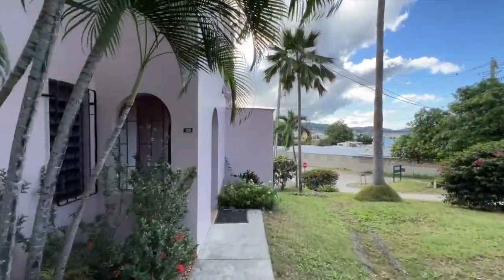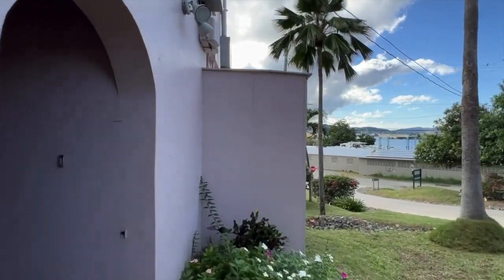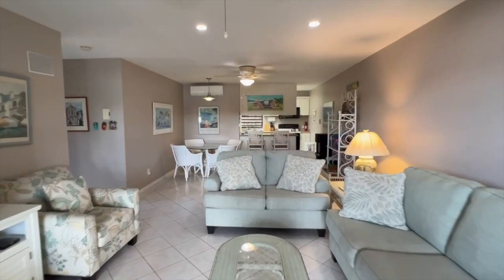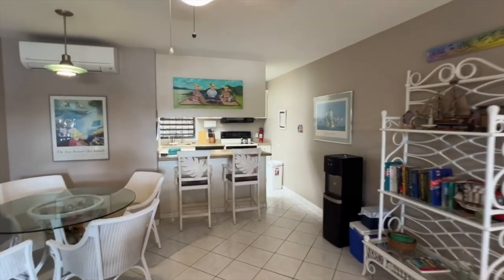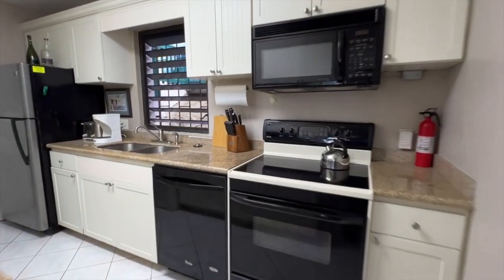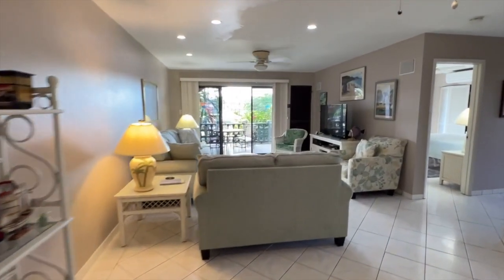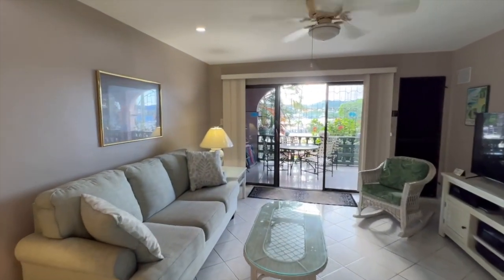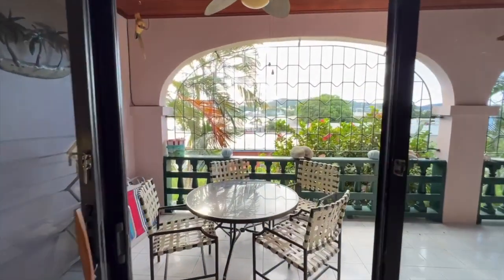109 Schooner Bay, St Croix USVI: Condo For Sale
MLS: 23-1596 -- CONDO FOR SALE. This lovely 2 bed, 2 bath condo at 109 Schooner Bay is a perfect island home and/or vacation rental! is move-in ready! Furnished & re-decorated in recent years with granite countertops, modern cabinetry & furnishings & entertainment center, this fantastic condo is just a short distance from historic Christiansted in the heart of Gallows Bay near shops, restaurants, & services. Split system central air in all rooms. Centrally located to beaches. Altoona Lagoon is nearby for a beach or exercise. Nice view from the 30' gallery through lush tropical plants & boat masts in the marina to the town, harbor, & sea. Amenities & services include full time manager & staff, night-time security guard, two pools plus tennis court. Modern and quiet property wide automatic back-up power system means you are never without power.